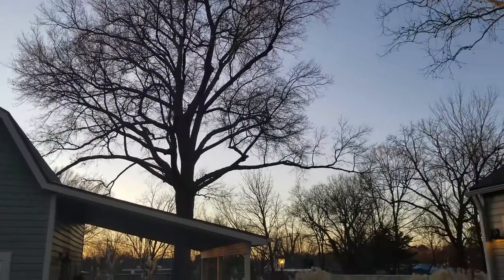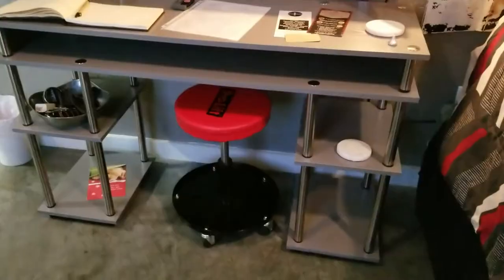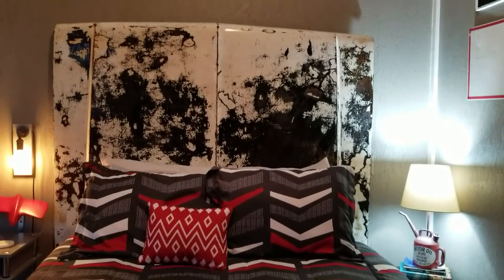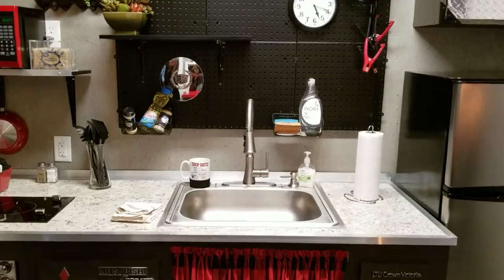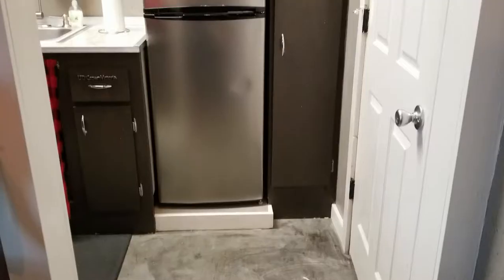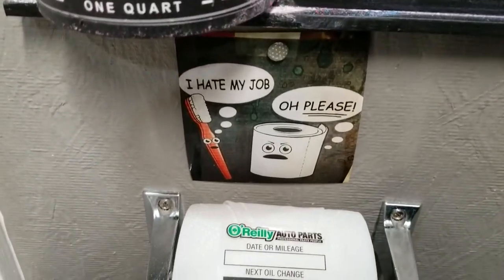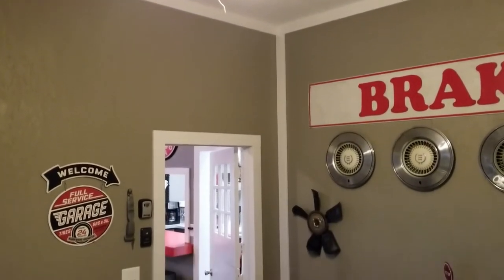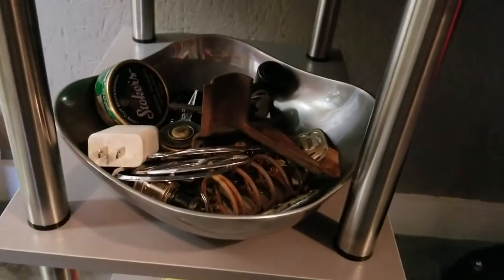Arkansas Cool Places to Stay: Garage Getaway, Rogers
Aiming for an automotive adventure? This compact coupe for two contains everything you need for a kicked-back adventure in Rogers, garage included.

If you'd like to rummage through 1200 articles on all sorts of things (but mostly Arkansas and food), check out tiedyetravels.com.

And if you're interested in books about food and travel in Arkansas, head

Finally, if you'd like to see more videos like this, please say so in the comments below. Recommendations welcome!